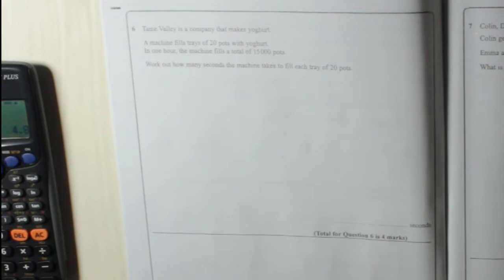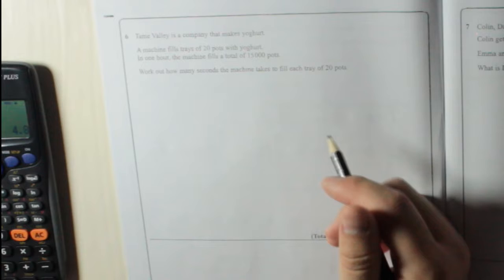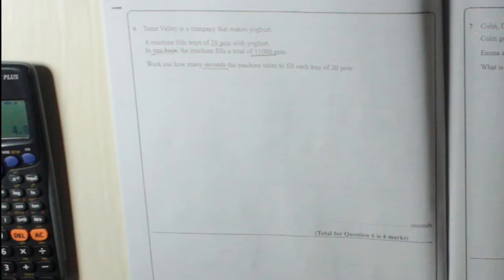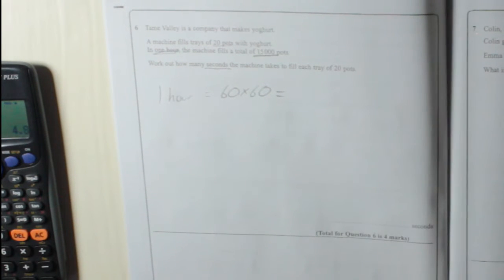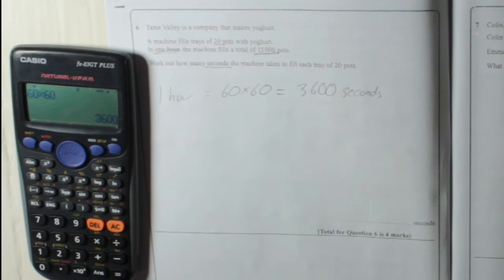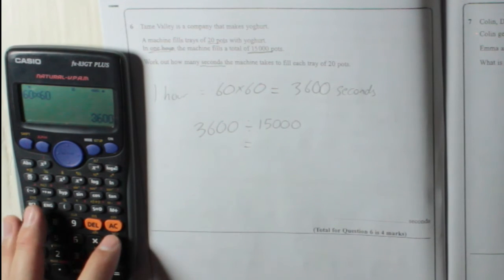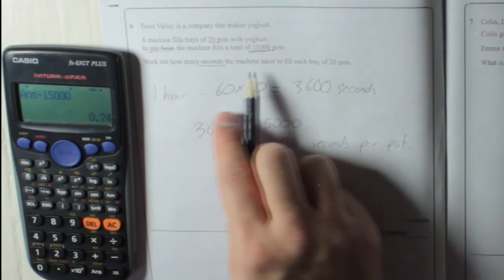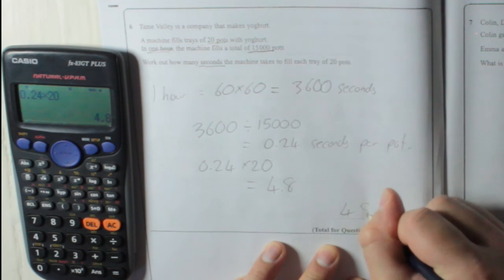Edexcel GCSE Paper 2 June 2013 Question 6 - Time & Numeracy